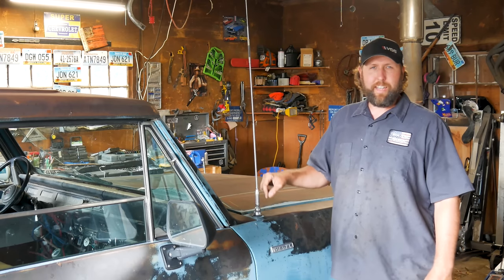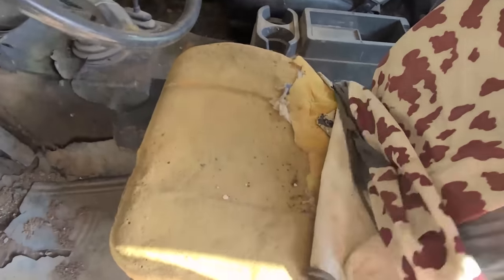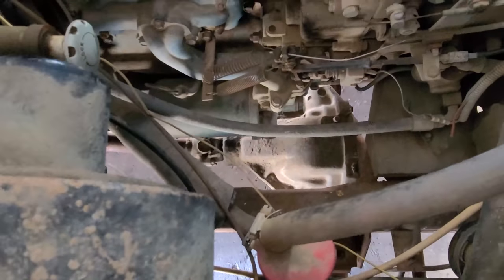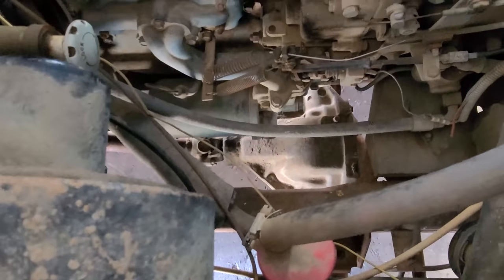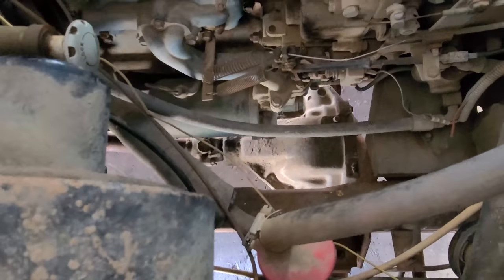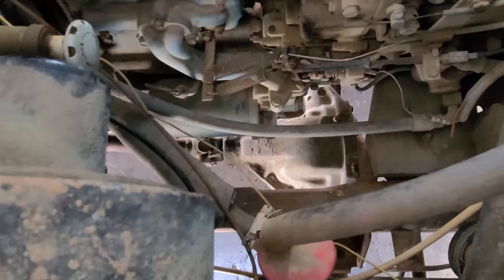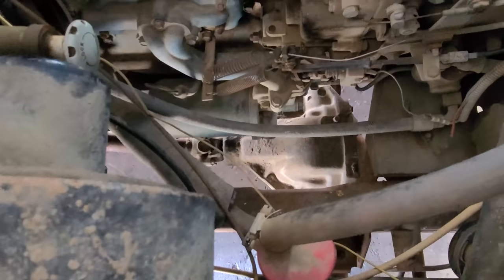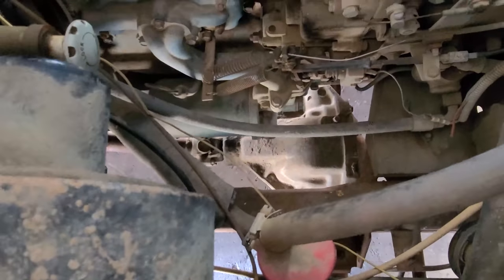FORGOTTEN International Scout NISSAN TURBO DIESEL - Will it RUN AND DRIVE 600 miles?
That's right - The ultra rare SD33T - Nissan Turbo Diesel 1980 Scout II.  This one sat in the weeds for almost 2 decades.  I'm going to attempt to get it running and drive it over 600 miles back home!

SEND ME JUNK:
Lewisburg, TN
37091